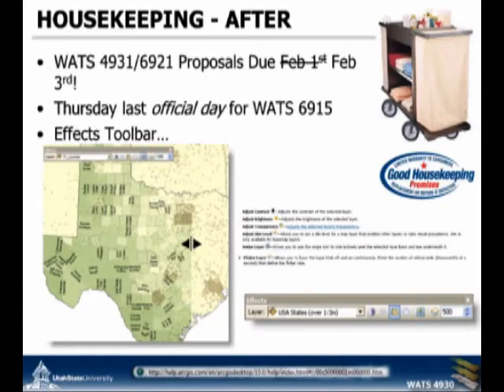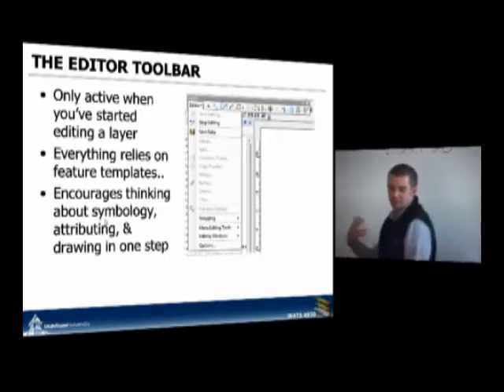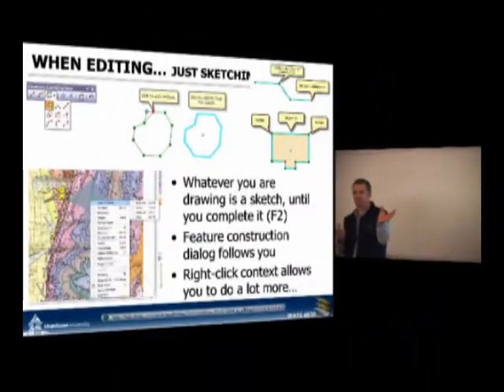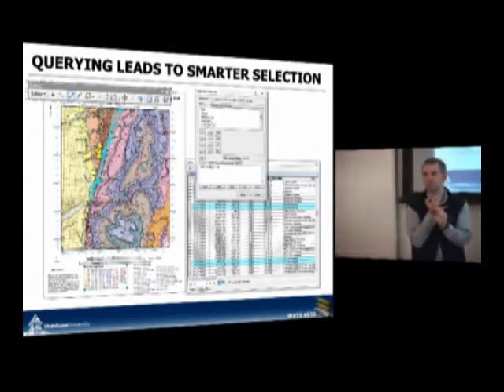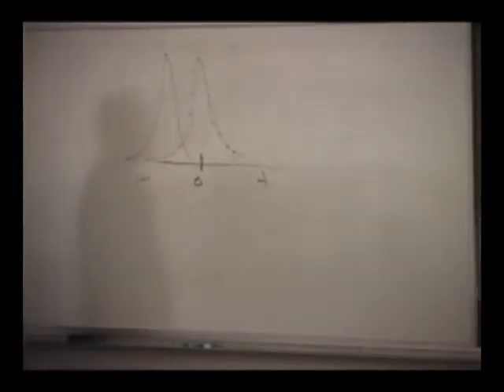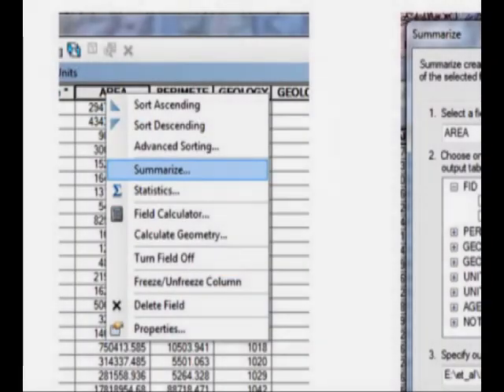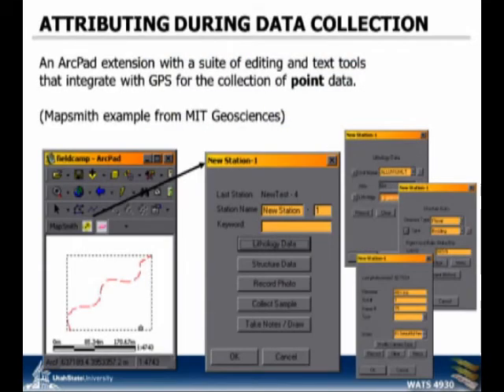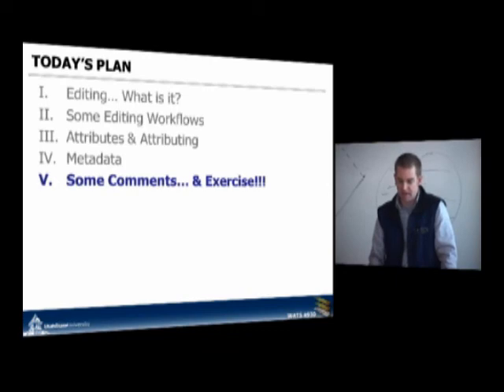2012 - GIS Lecture - WATS 4930 -1 31 12 - Editing and Attributing Data & Metadata